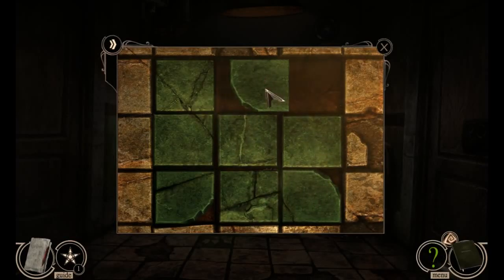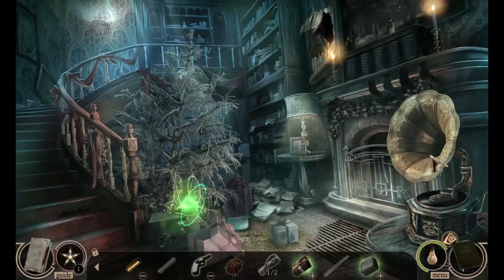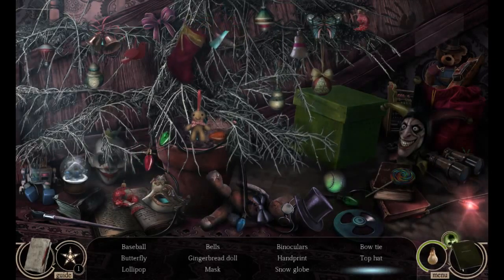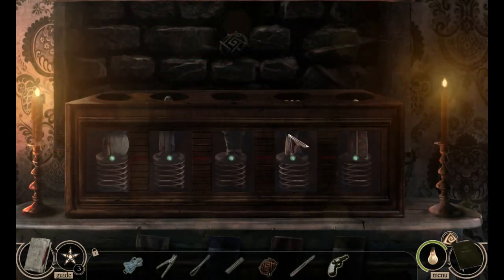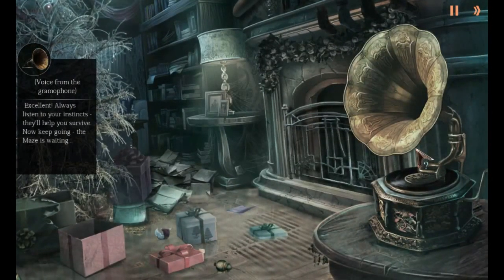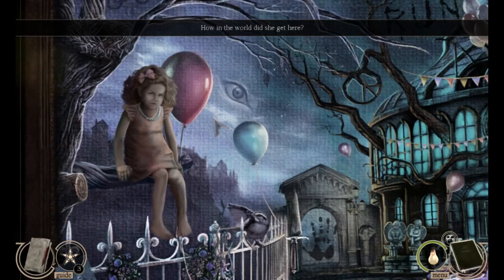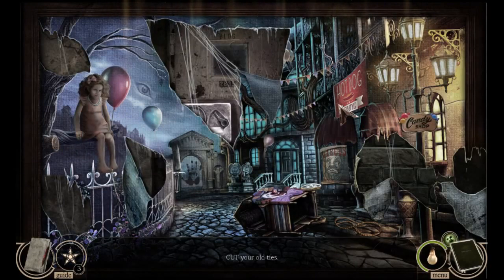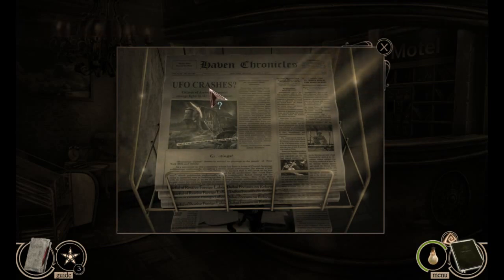Maze: Subject 360 CE [02] w/YourGibs - HORRIFYING CHRISTMAS - Part 2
Maze: Subject 360 CE let's play walkthrough gameplay

Let's Play ♦ Maze: Subject 360 Collector's Edition with YourGibs Walkthrough commentary

STORY: After a strange sequence of events, you've awakened in a darkened maze of rooms full of mysteries and nightmares. As you search for a way out, you realize that this is part of something much bigger, and you're the 360th test subject for a secret experiment. If you make it out, you'll receive some sort of sanctuary, but will you fulfill your destiny as Subject 360 or will the Maze trap you forever? And what lurks outside the Maze itself could be even more dangerous...